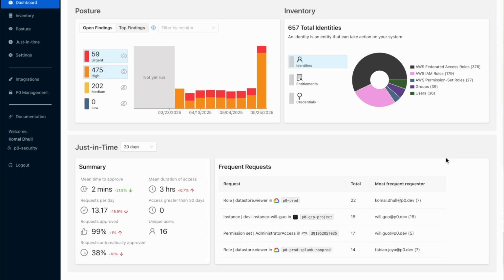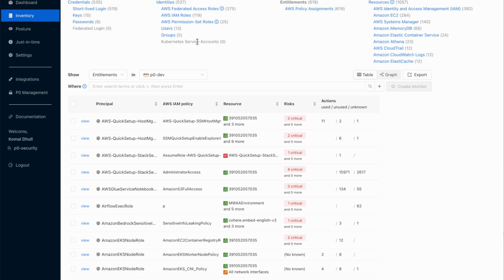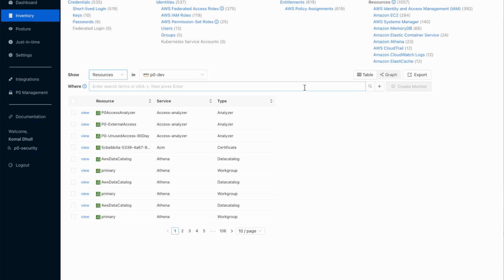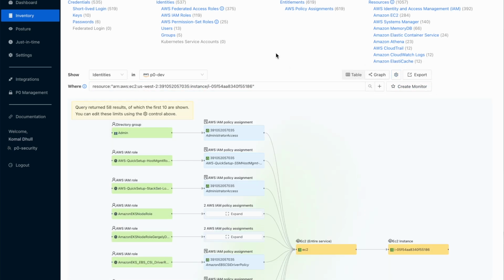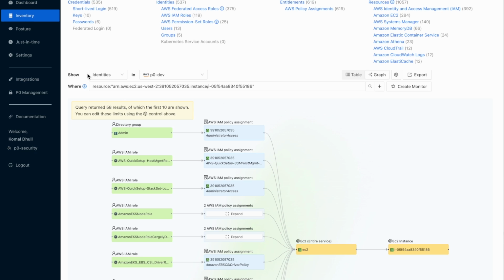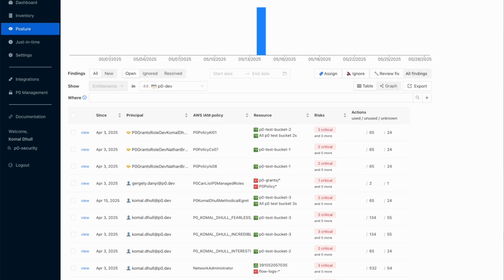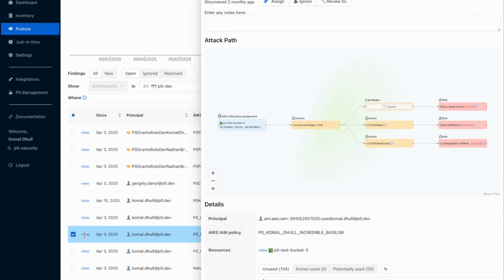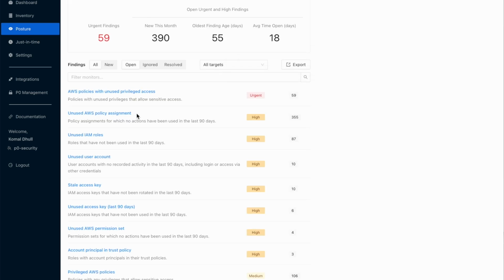Too much standing access in AWS? Here’s how to find and fix it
Struggling with standing access across your AWS environment? This episode of the Five minutes to zero standing access series shows how to identify and safely remove unused IAM roles, over-provisioned policies and dormant credentials—without disrupting production.

See how P0 maps identity-to-permission relationships in real time, flags unused privileges, and helps you enforce least privilege at scale.